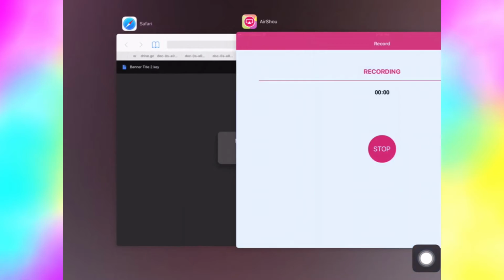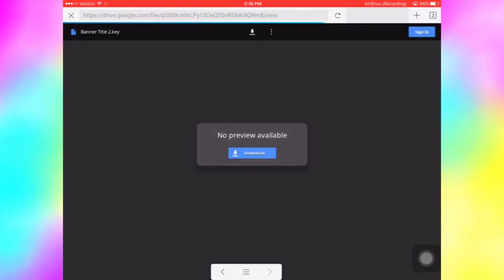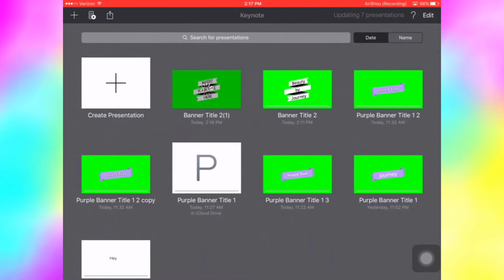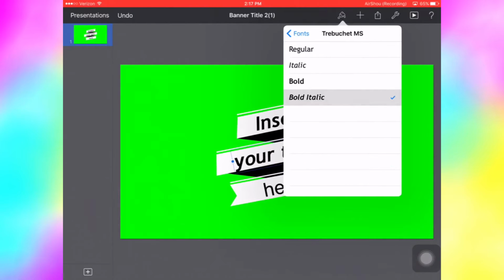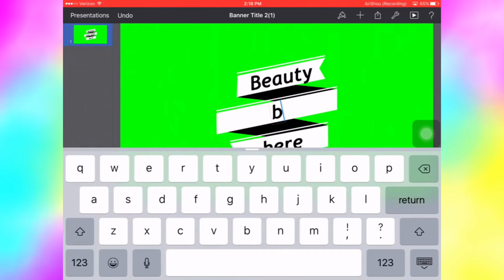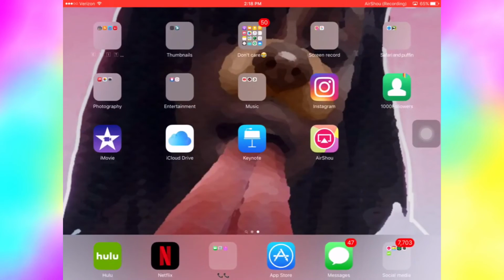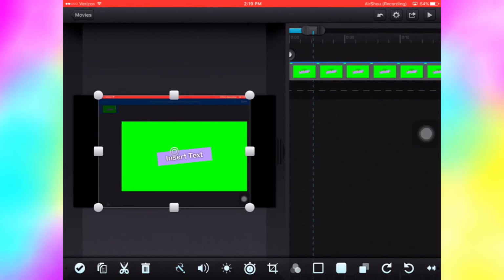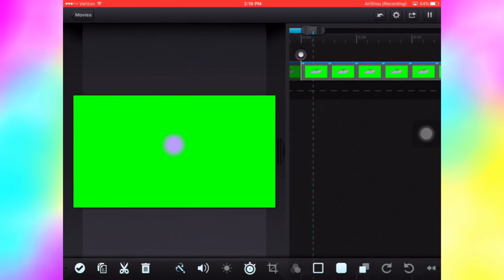HOW TO USE KEYNOTES On iPad and IPhone | REQUESTED |For free